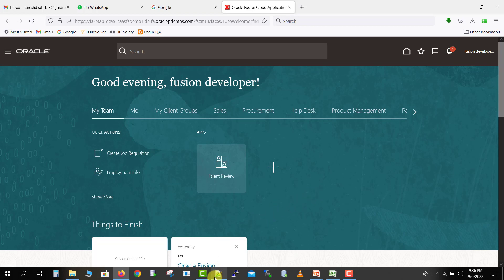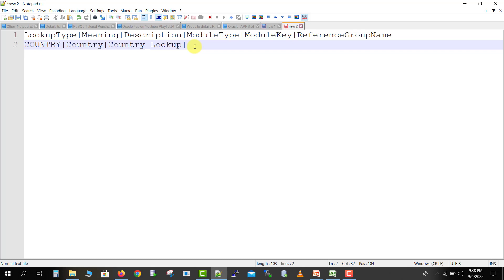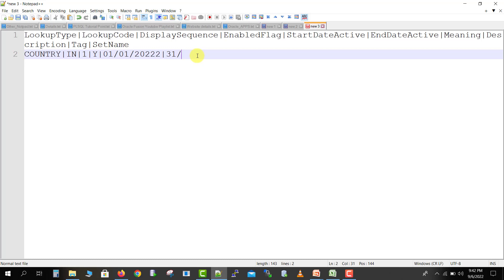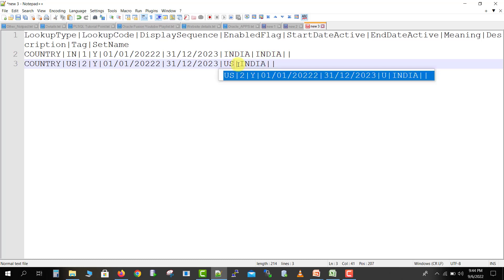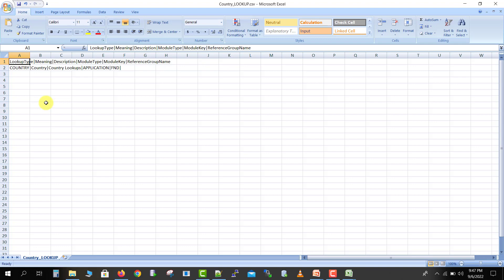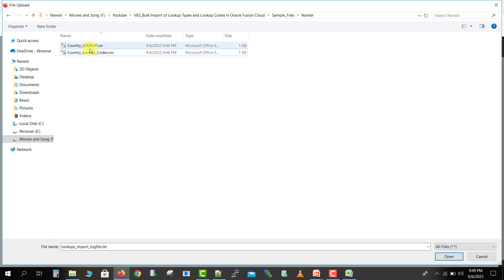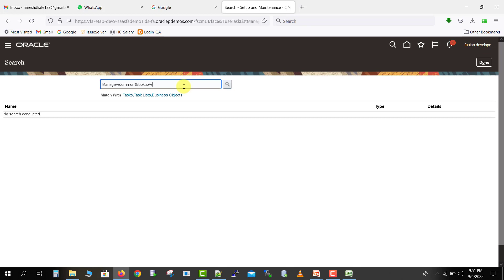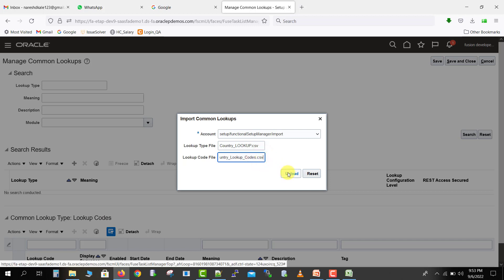Oracle Fusion #61: Bulk Import of Lookup Types & Lookup Codes